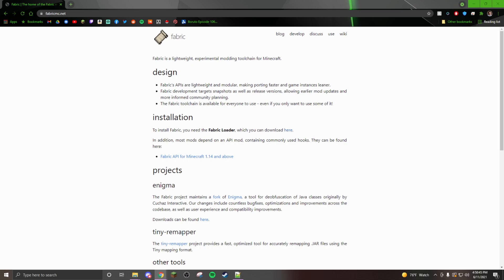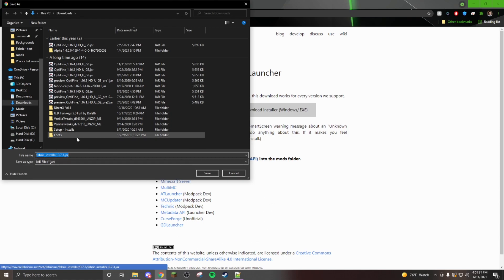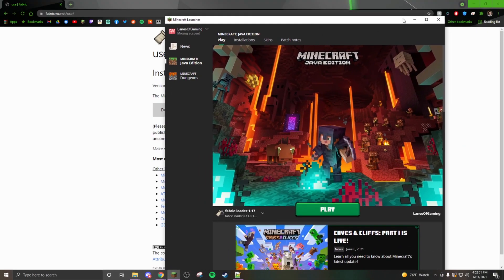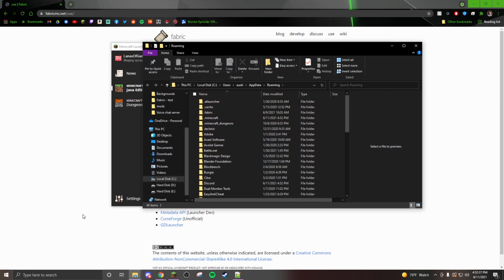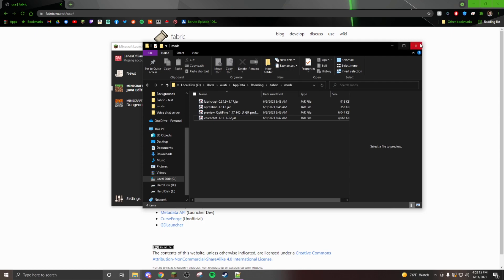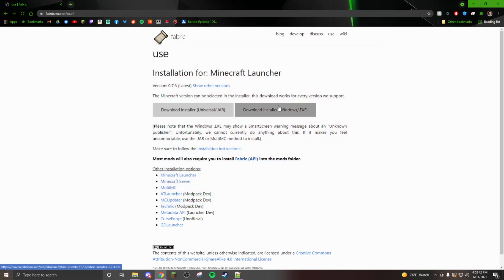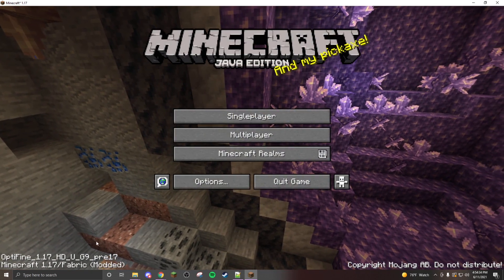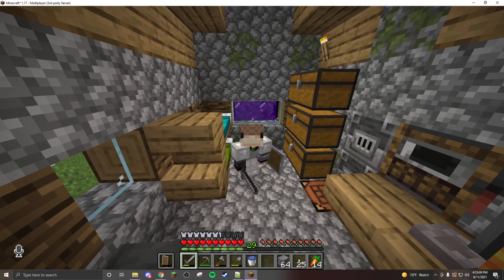How to install Fabric mod loader for Minecraft 1.17 +